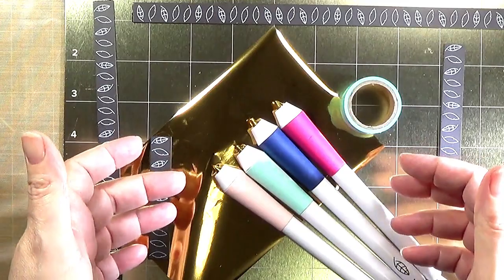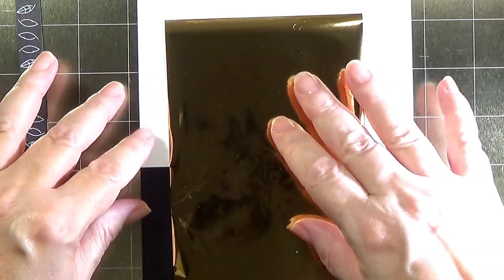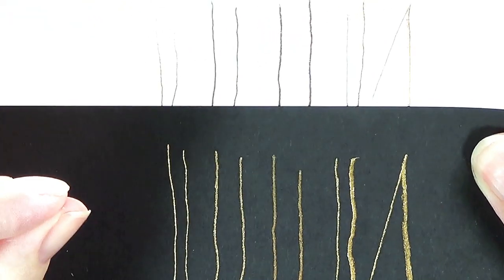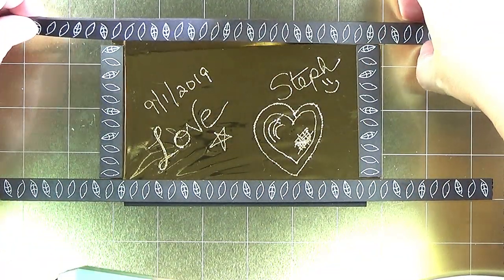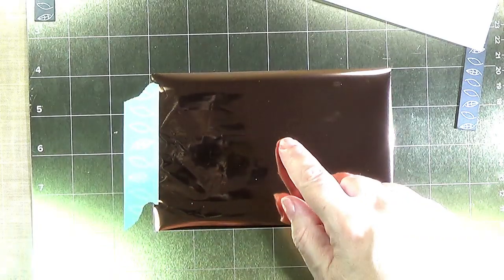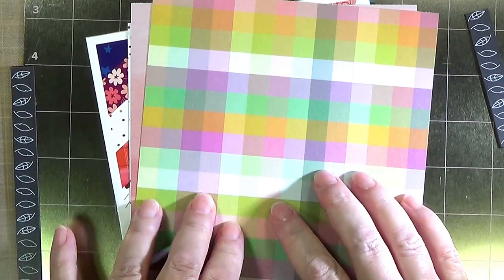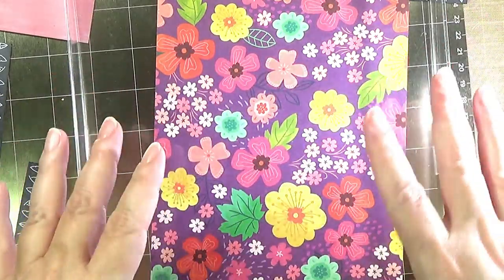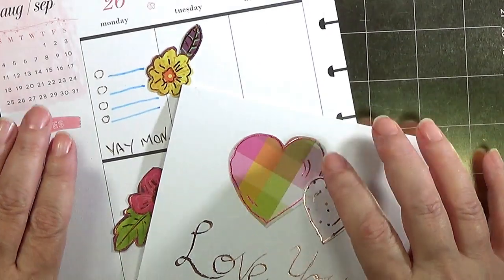What Can You Do with a Foil Quill Freestyle Pen? Part 3 - Sketch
The WRMK Foil Quill Freestyle pens make it easy to add glitzy foil onto different surfaces that don’t need to go through a laminator.  Today is Part 3 of my 3 part series using the We R Memory Keepers Foil Quill Freestyle Pens: Stencil, Stamp and Foil, Oh My!

This part is on various techniques using the Freestyle pens with sketching, handwriting (lettering) and tracing. I show the pen widths in foil, how to line up handwriting on a project and how to use a homemade light box to trace images onto patterned paper.

The Freestyle pens make it simple to hand write, sketch or trace foil onto any project you wish.  Try it in your planner!

I am always interested in hearing what kind of cardmaking, papercraft and mixed-media projects and ideas you want to see.  I’d love to hear any tips and tricks you have with using the Freestyle pens.

Stephanie

All products in this video were purchased by me. All opinions are my own.

Puck Light / Tap Light